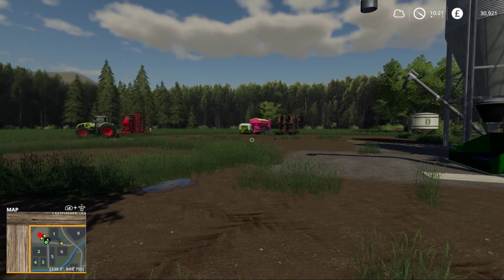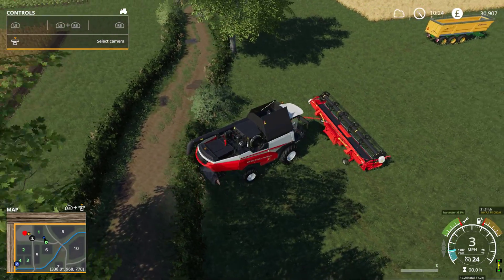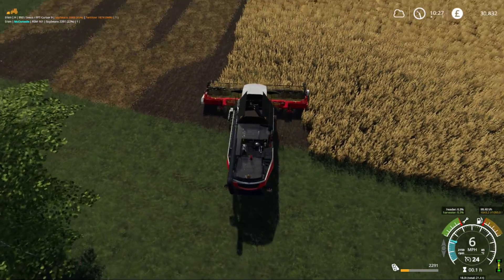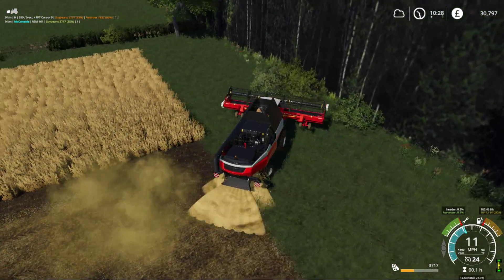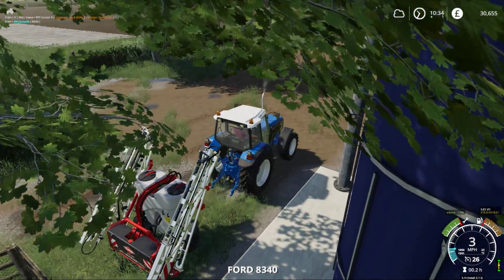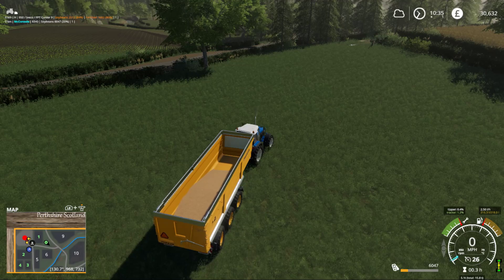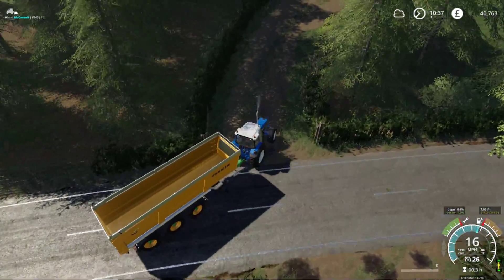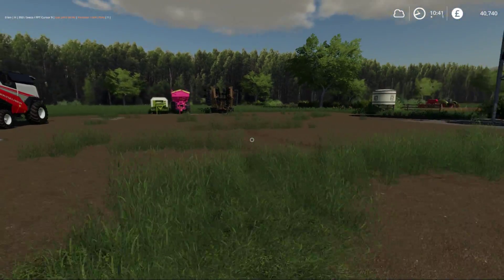Glen Isla EP3 – Maps 'bean' updated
Thomas McConsole
Welcome to Glen Isla, a fictional Scottish map based on Perthshire Scotland. you can find the map
This is the first challenge on FS19 against RDAllen, and we will fight for victory over the 'wee bit hill and glenn' and 'send him homeward tae think again'.  and of course Scuderia (some adalt content) Hope you all enjoy :)